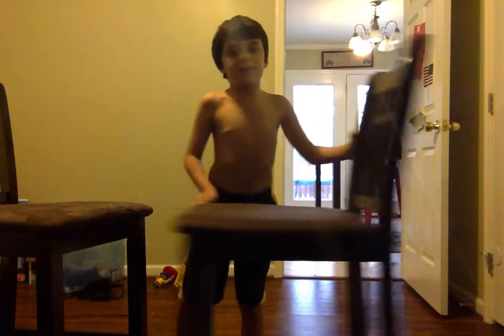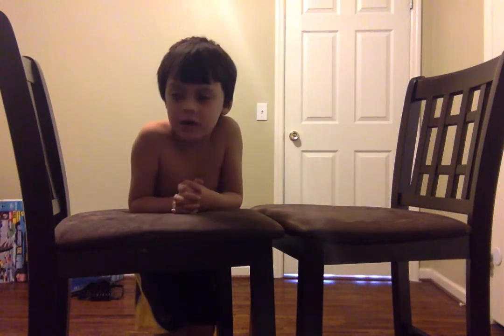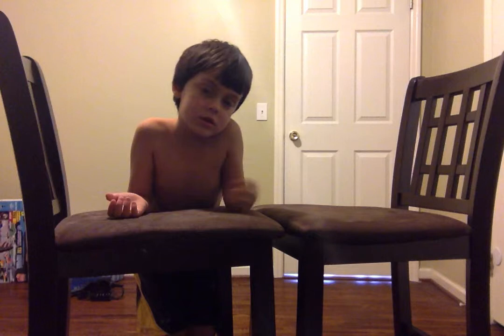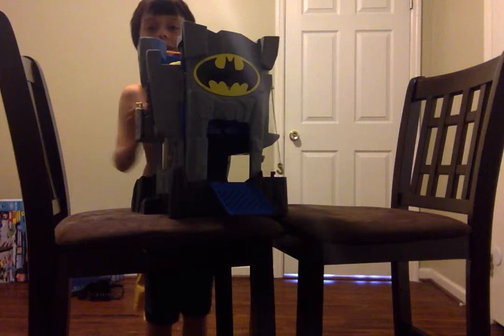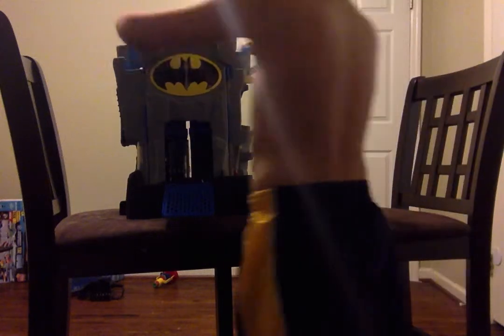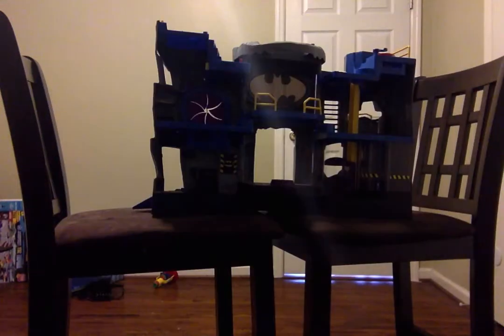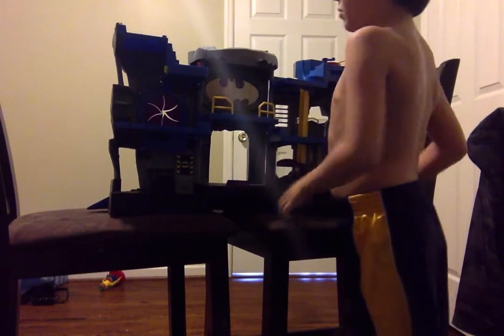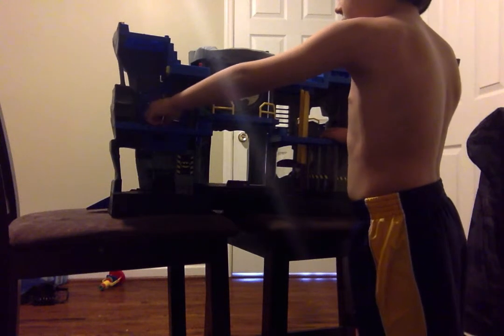Movie on 2 21 15 at 2 10 PM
nathan m marshall doing a batman house